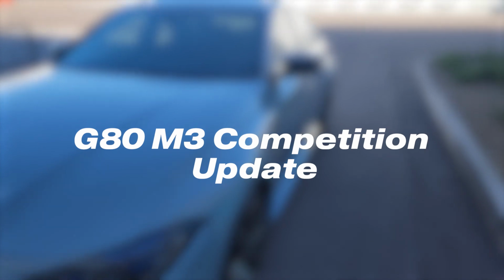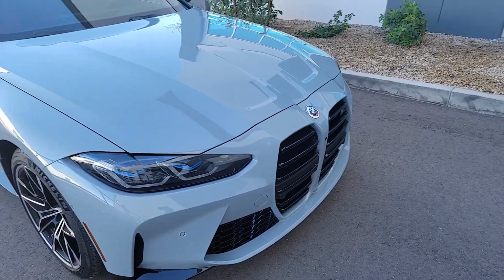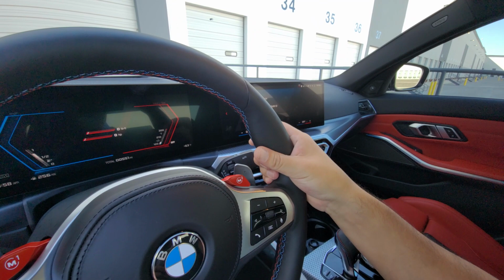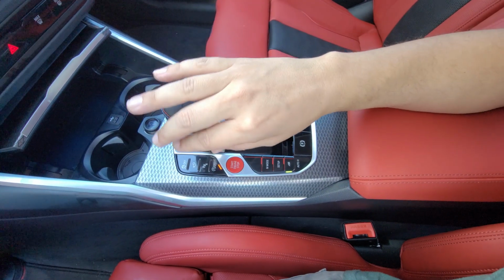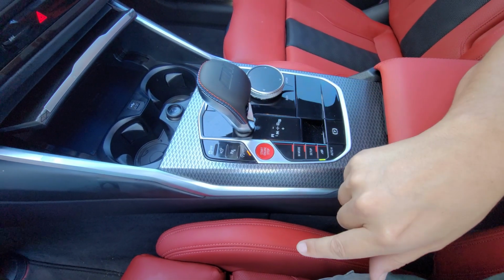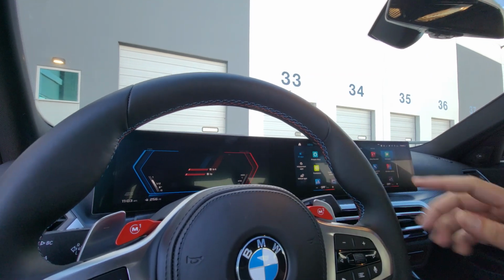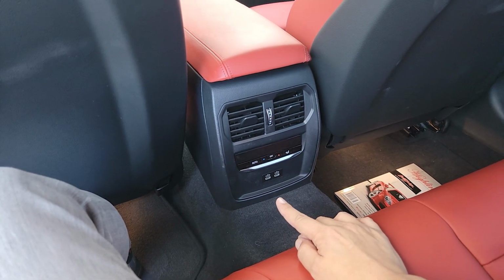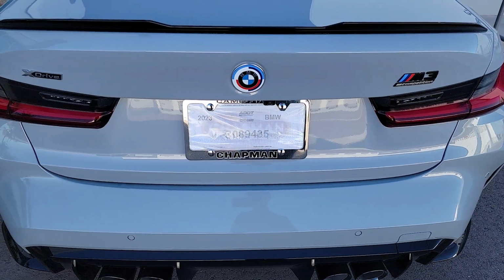It Arrived! G80 M3 Competition Update, Cinematic intro and Exhaust sounds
The G80 finally arrived. Took Delivery two weeks ago but was out of town and didn't have time to make any content until now. I just got it back from being PPF, Tint and Ceramic at Dyanmic tint in Tempe, AZ. Thanks for @Gjeebs for the recommendation they did a great job. Hope you all enjoy and let me know what content you want next. Cant wait to do the break in service so I can open her up.